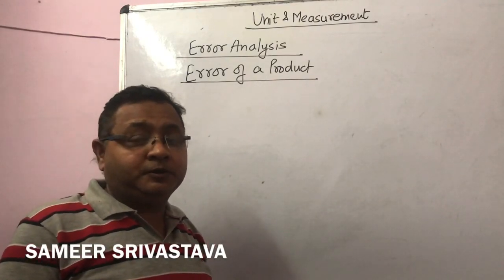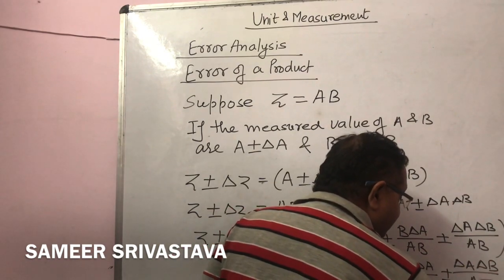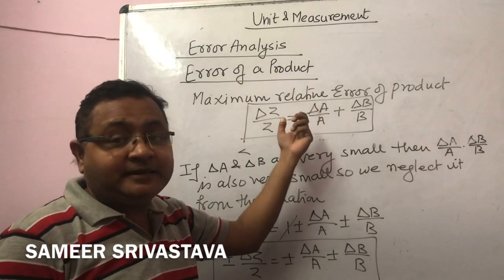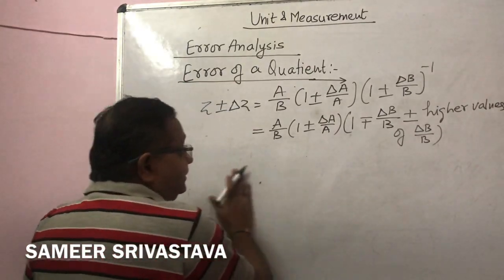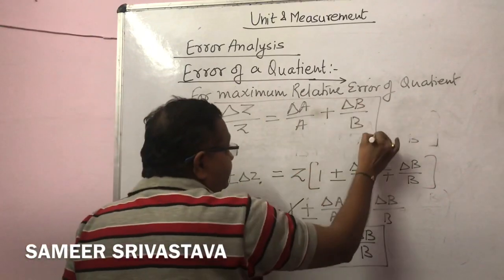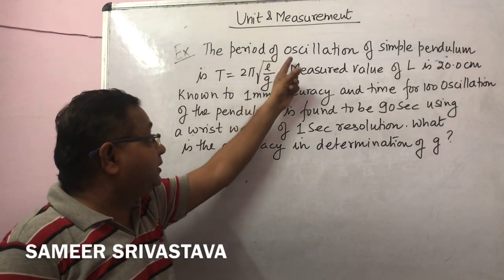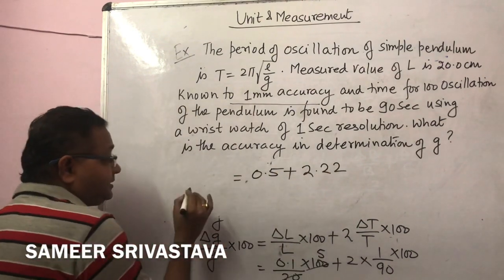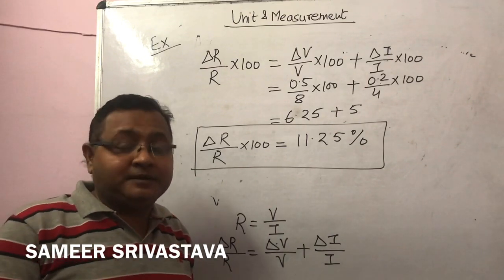NCERT CHAPTER 2|| UNIT & MEASUREMENT || LECTURE 8|| ERROR ANALYSIS- PART 3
In my this video I explained about error of product,error of Division with examples